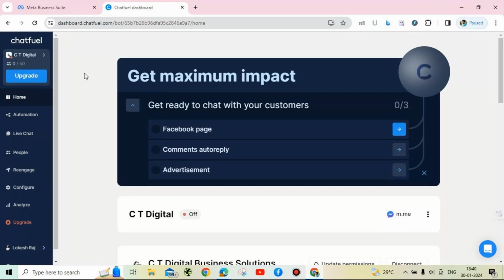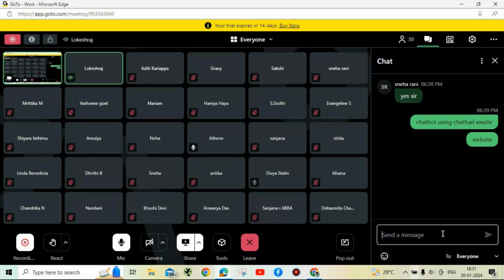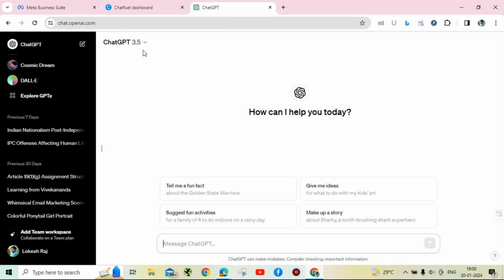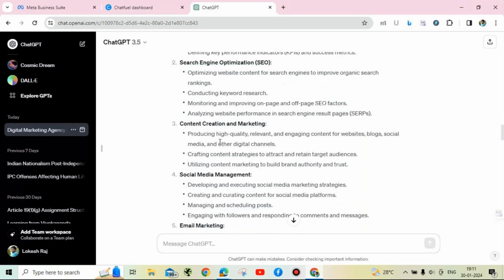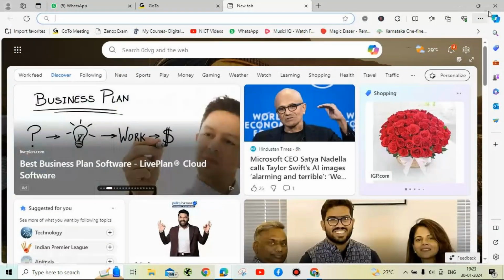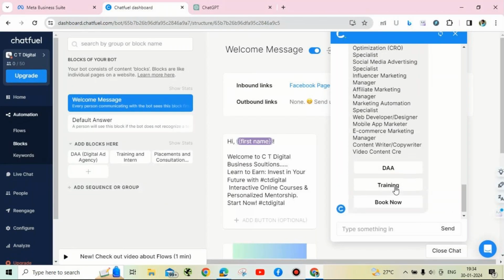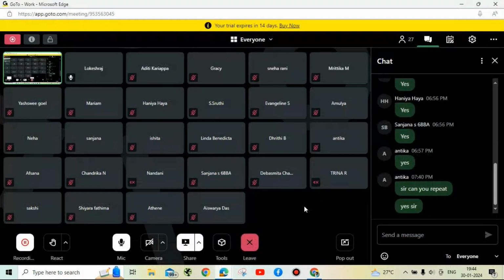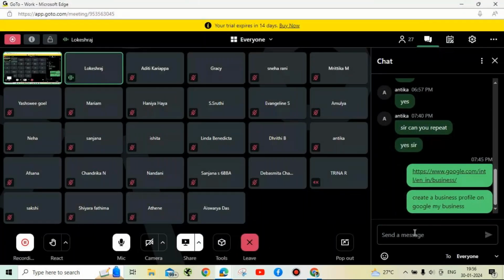Lokesh Raj DM 30th Jan Mcc